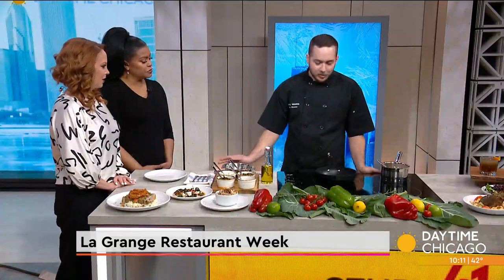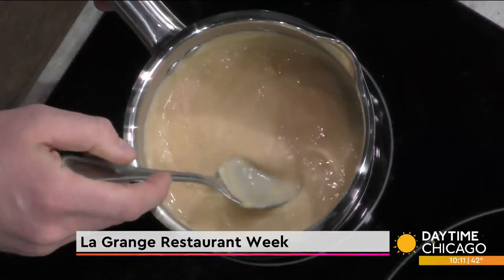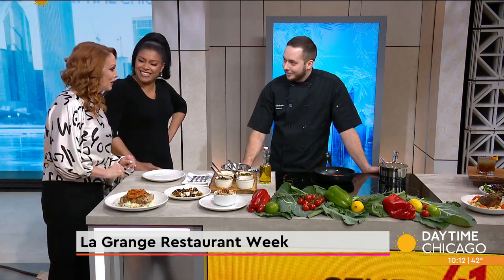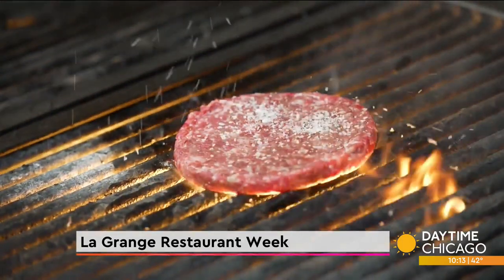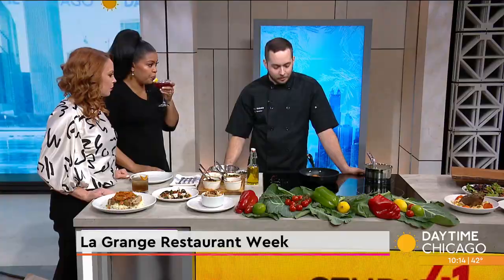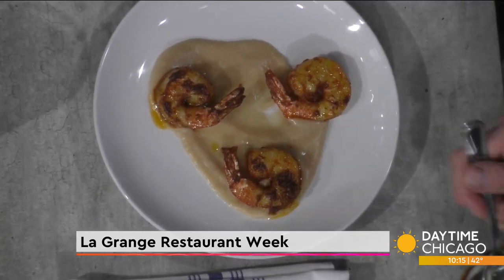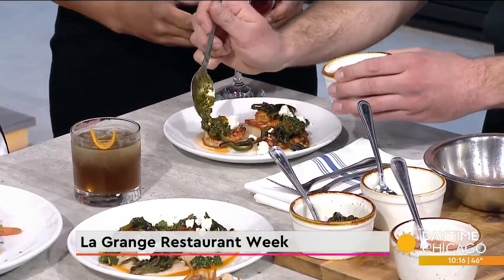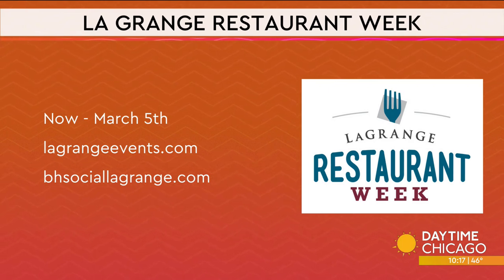La Grange Restaurant Week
You can take a bite out of some of the most outstanding restaurants in La Grange during this year's Restaurant Week. Here in our Studio41 kitchen with a preview is Chef Zachary Molokie from Barrel House Social.